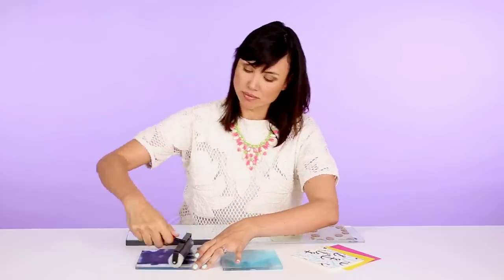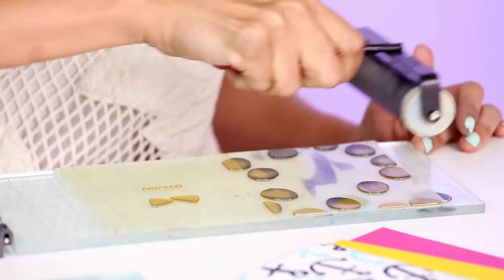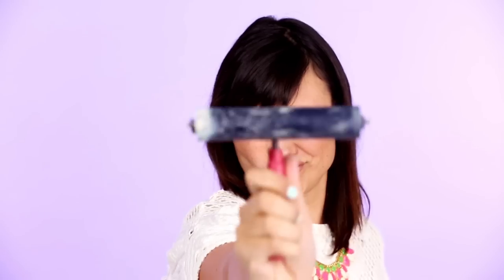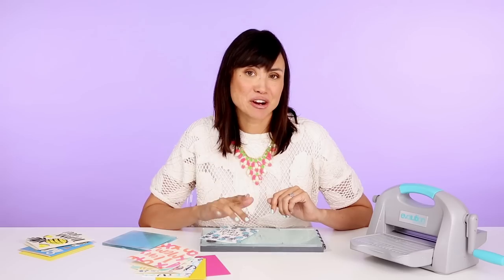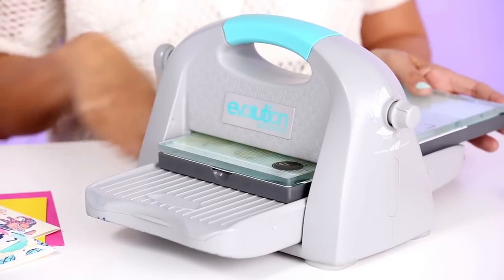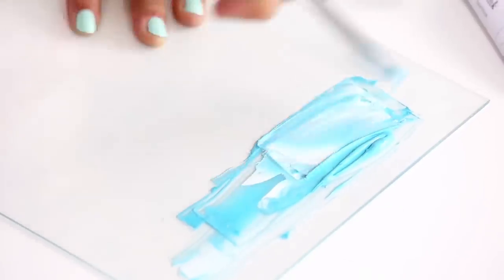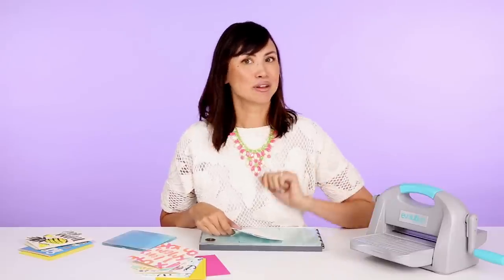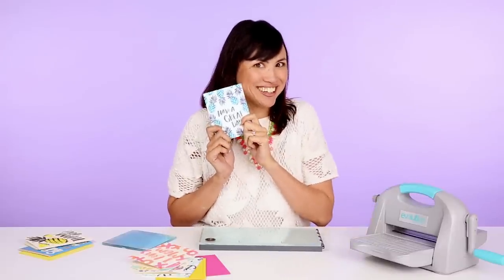Learn Letterpress Printing with Eunice Moyle Online Class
With just a few simple hacks and basic materials you can use this affordable tabletop letterpress to create beautiful two-color greeting cards. Eunice Moyle will teach you everything you need to start letterpressing. She'll even set you up with templates. If you're new to this super cool craft, don't worry, this is the class for you!

to sign up for Eunice's class and to check out more classes!